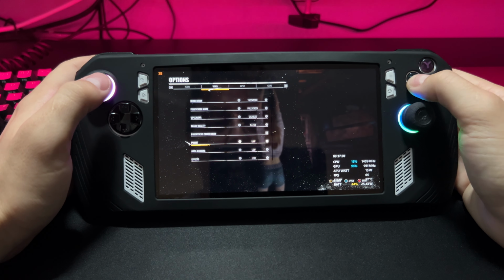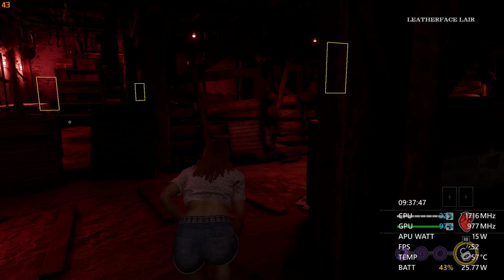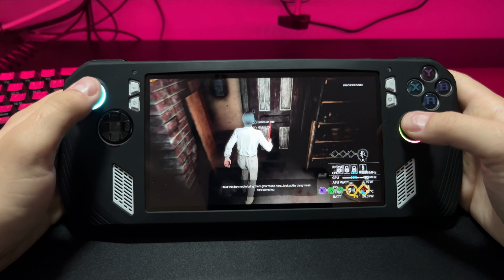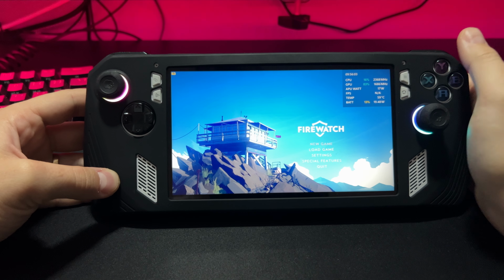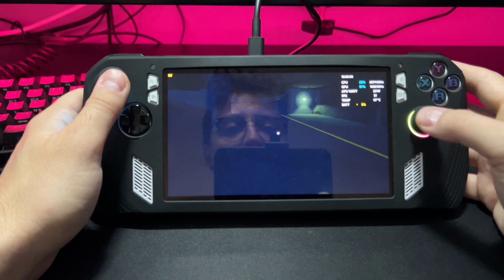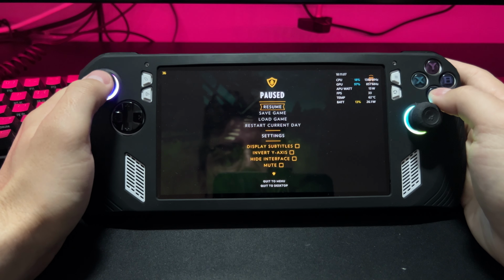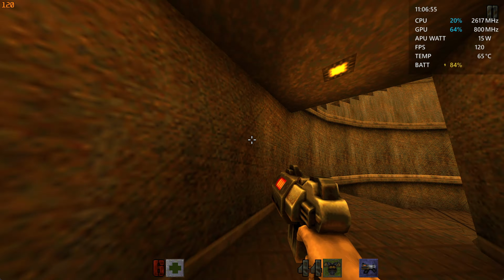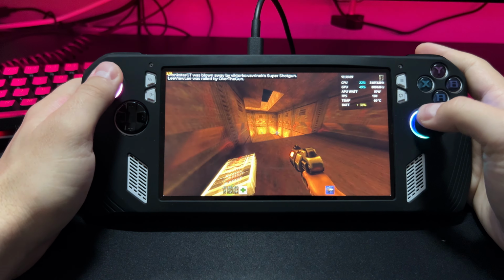Asus ROG Ally takes on The Texas Chain Saw Massacre, Firewatch and Quake 2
Watch in 4k!!! In this video i am trying out 3 games that were recently added to the Xbox Game Pass on PC: The Texas Chain Saw Massacre, Firewatch and Quake 2 Remastered. I am mostly using Performance Mode because all 3 games are the type of game you usually spend more than 1 hour playing.